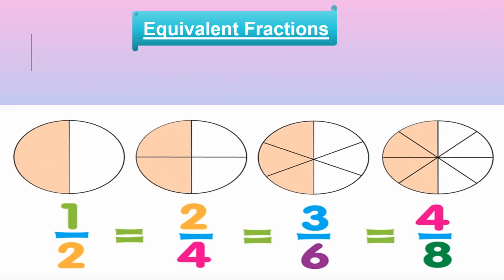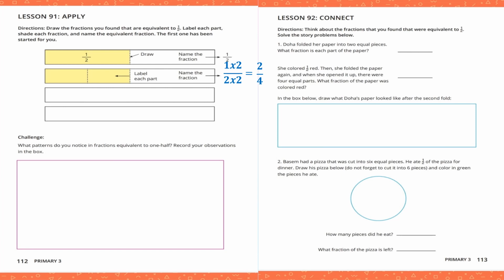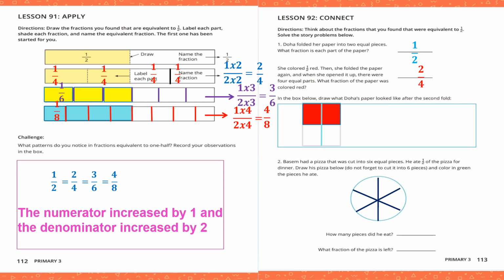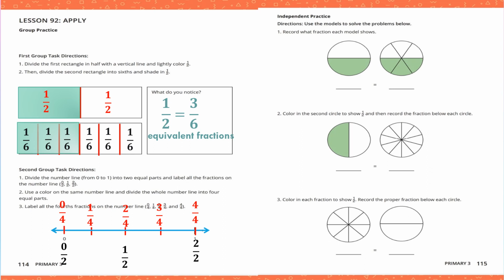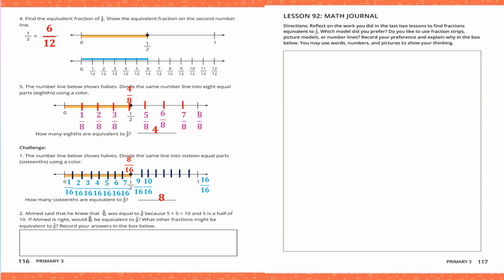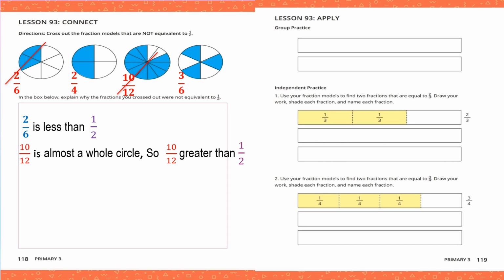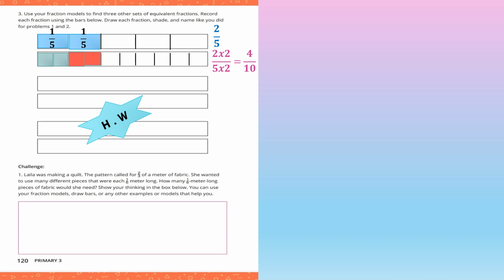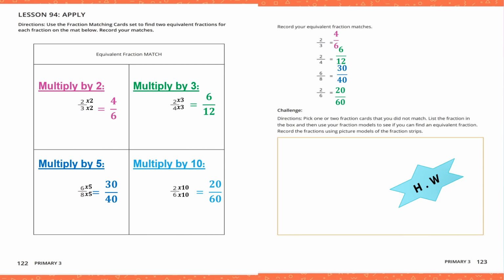chapter 10 lessons from ( 91 to 94 )